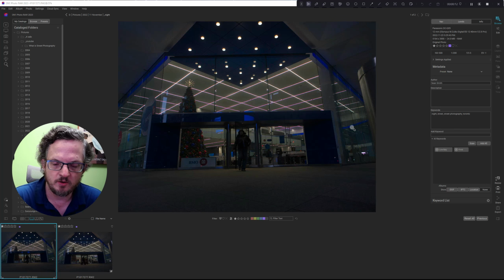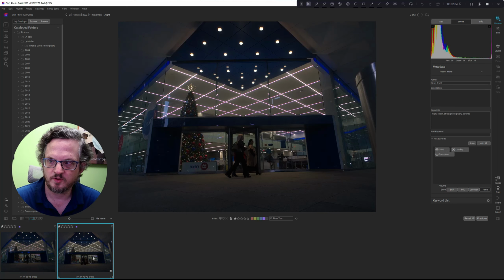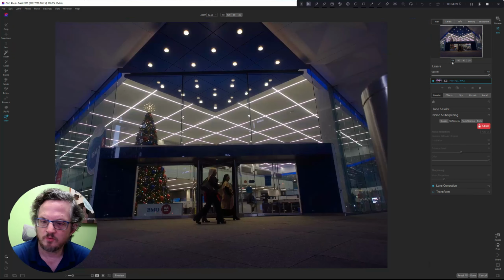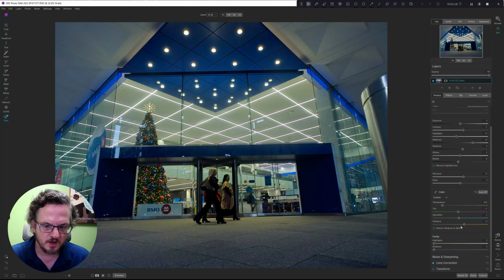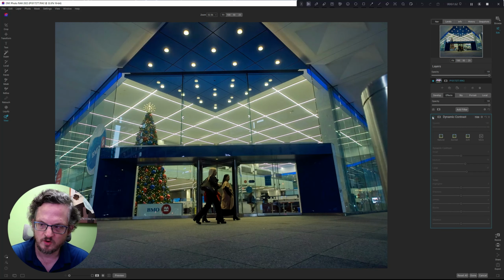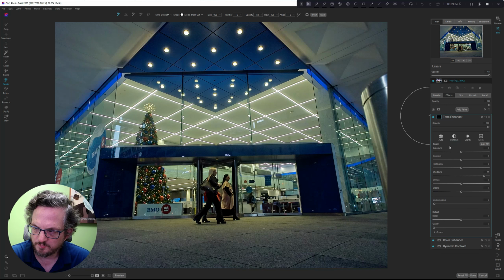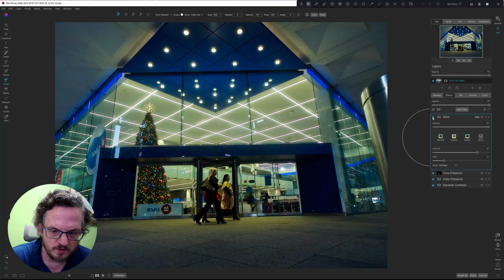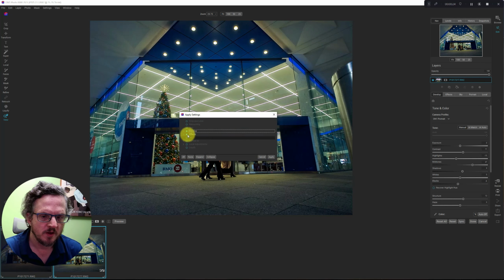Full Edit - Night Street Photography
A full edit of a night photography scene in the financial district of Toronto using On1 Photo Raw 2023

*Chapters*
0:00 Intro
2:18 Start Edit
12:32 Sync Settings